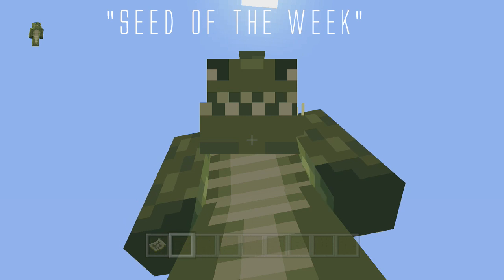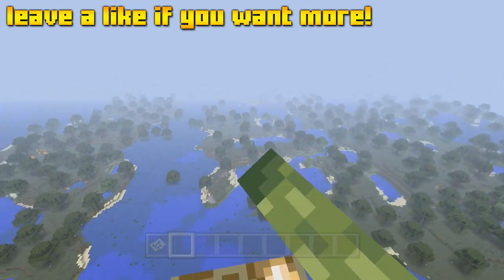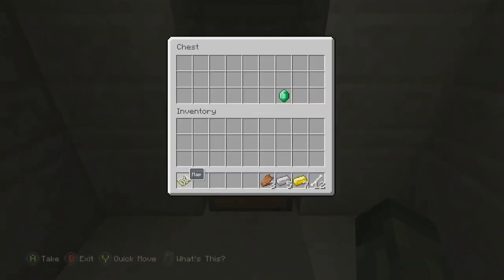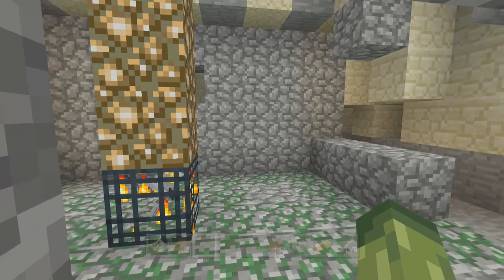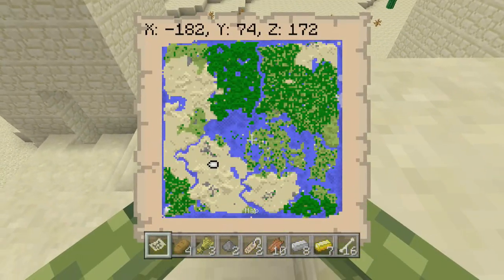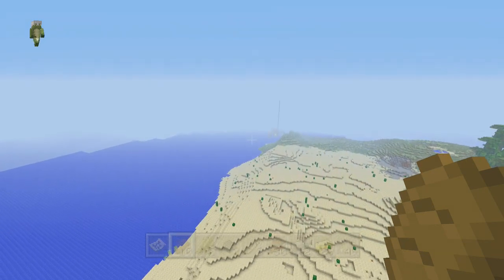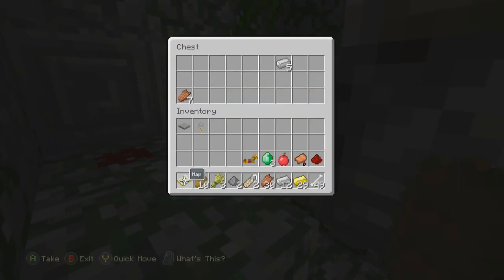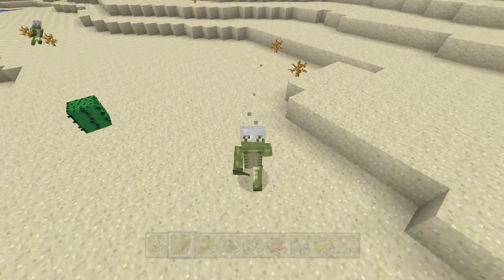Minecraft Xbox 360 + PS3 Seed | The Perfect Minecraft Seed Spawners, Temples Villages & MORE!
SEED: HIDEANDSEEK

villages:

1. x293 y73 z-411
2. x81 y79 z319
3. x-184 y67 z283
4. x-215 y72 z97
5. x-415 y74 z-394

Temples

1.(Desert) x210 y76 z306
2.(desret) x-188 y70 z173
3.(Jungle) x-220 y79 z-344

Spawners